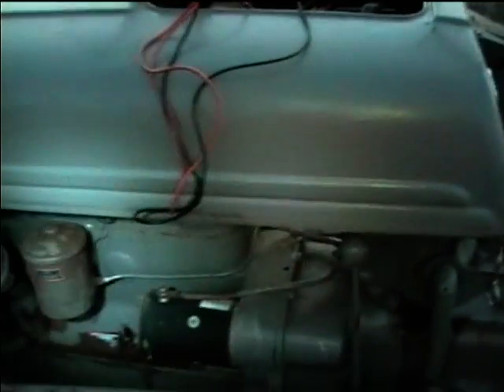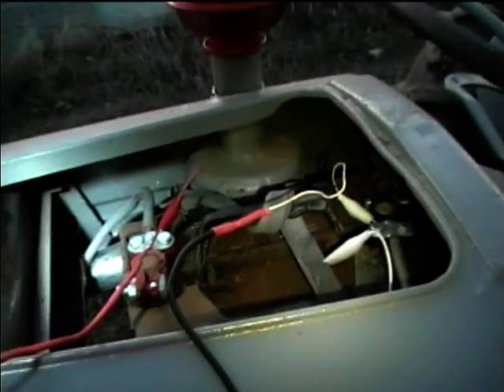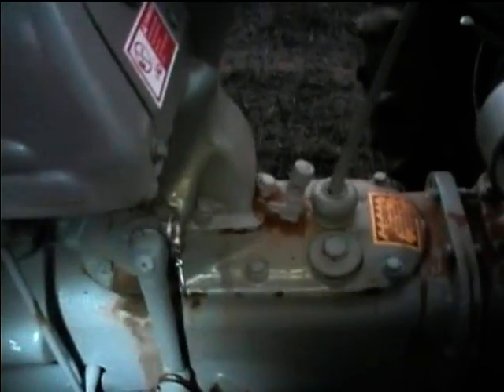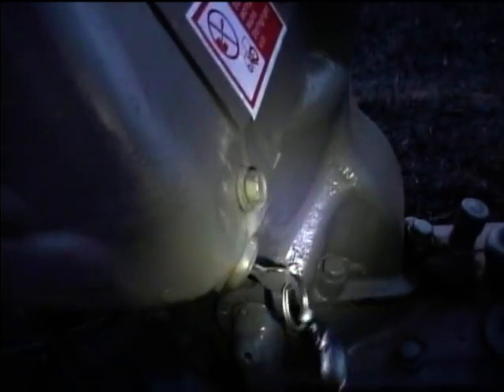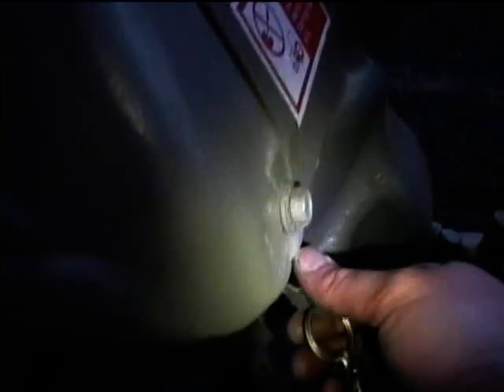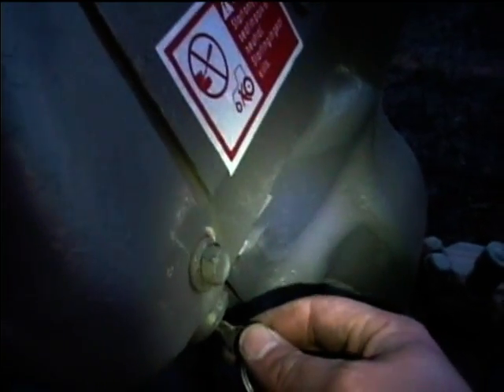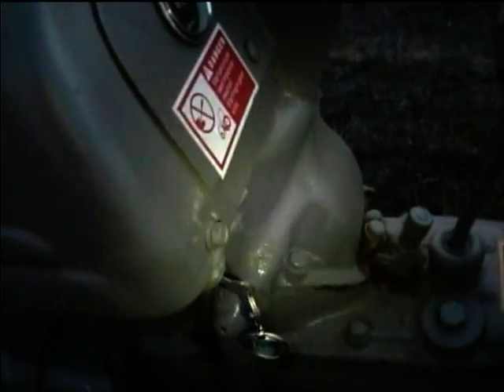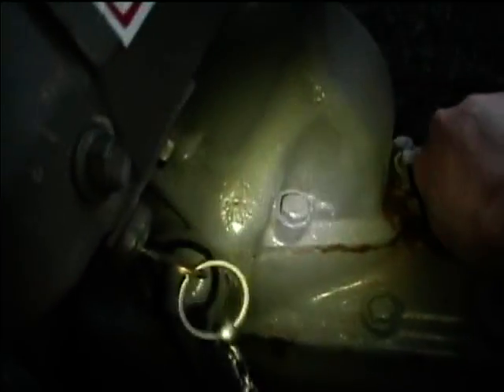1940 Ford 9N Tractor alternator troubleshooting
The ignition switch was either mis-wired or partially failed on the tractor. The battery was not charging due to the field coil wire to the alternator not having any voltage. Connecting it to the positive battery terminal with an alligator clip lead made it work.